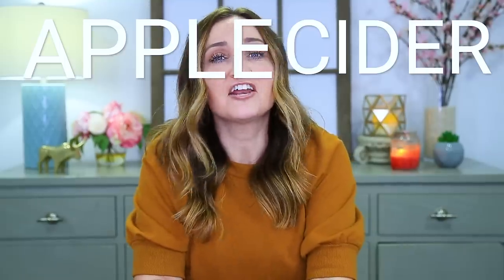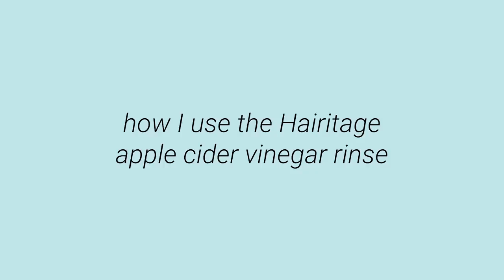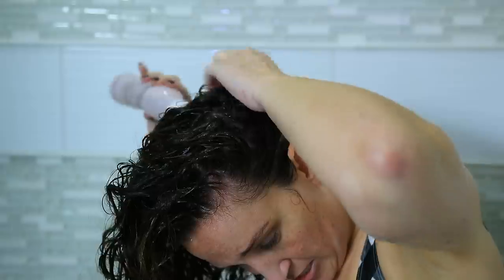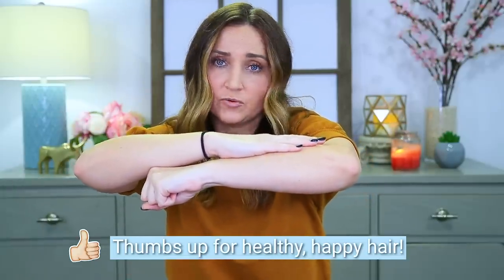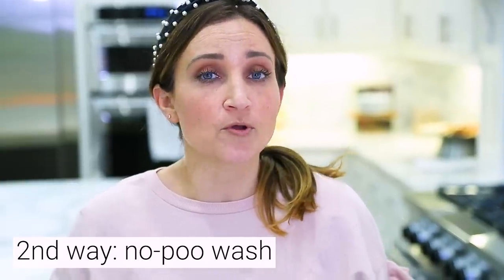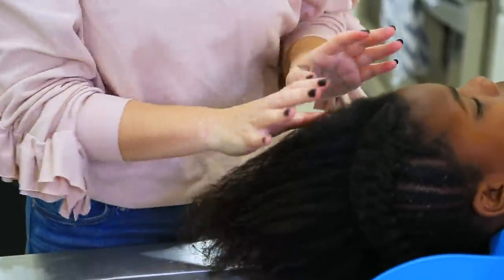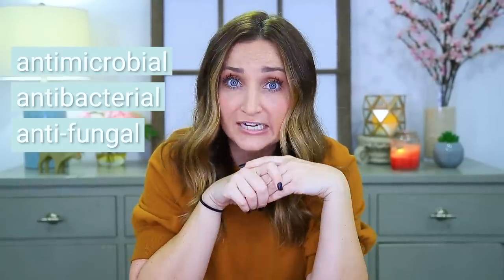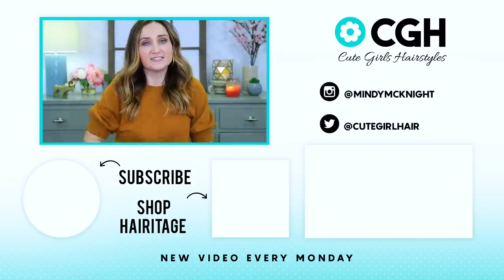Wow! Apple Cider Vinegar in Your Hair? Hair Hacks for Every Girl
Did you know that using Apple Cider Vinegar on your hair has A TON of benefits? It helps with the sheen & luster of your hair, and the overall health of your scalp! How should you use it?

✅Hairitage An Apple A Day Apple Cider Vinegar Hair Rinse

Using an AppleCiderVinegar rinse will help improve the health of your hair in SO many ways! The ACV that you buy in the food section of the grocery store is NOT the same thing as this product. Rinses designed for your hair are much more diluted than regular ACV from a grocery store, to help prevent hair and scalp dryness, and have added ingredients to leave your hair healthier and smelling great? (Who would ever want to smell like a pickle?)

I only use the ACV rinse on my hair about once every 2 weeks. Usage of this product depends heavily on your hair type, texture, the amount of times a week you wash your hair, how much product you use in your hair on a daily basis (dry shampoo, hairspray, texture powder, etc). The buildup of the latter products needs to be broken down. Also, due to the acidity levels of the product, it’s not something that you’ll want to use everyday, but rather use it “as needed,” as a clarifying method.

There are several factors that determine how you’ll use an ACV rinse, as well as how often! You know your hair better than anyone, so sometimes you just have to play with a product to understand how it’s going to work the best for you. You might find that you like to use it once a week, maybe in-between washes - you really just have to play with it to find the most effective results of the product for YOU!

On top of having a more balanced and healthy scalp, a huge benefit of my ACV rinse is how GOOD it smells! It smells like the rest of my hair product line, and you will NOT be leaving tour hair and shower smelling like vinegar! 😂

Please be sure to click the "🔔" next to the SUBSCRIBE button, to join our Notification Squad for PowerHour each week, and leave a comment below telling me if you’re going to try my ACV rinse!

💋's -Mindy